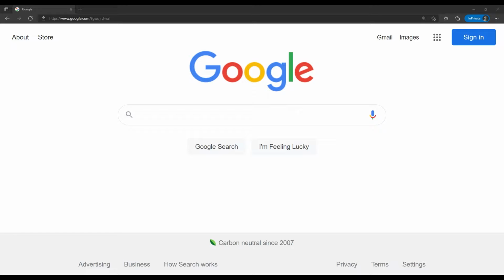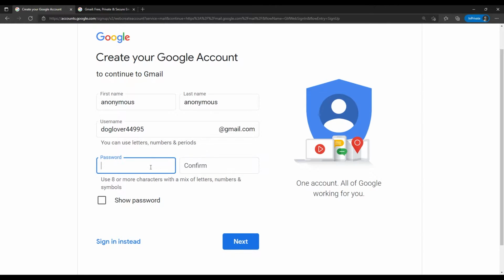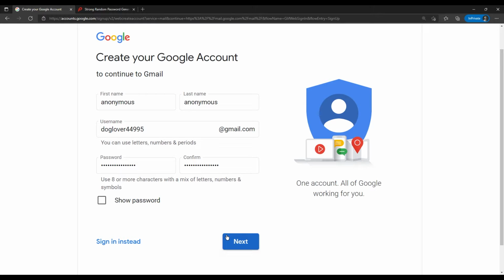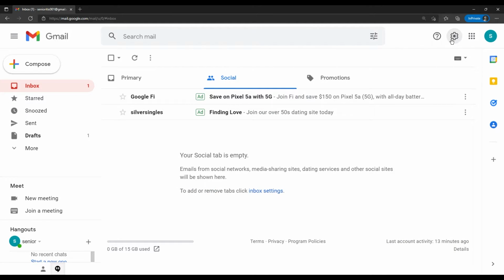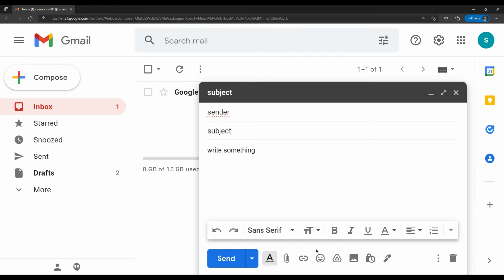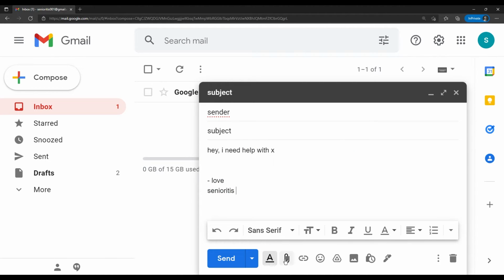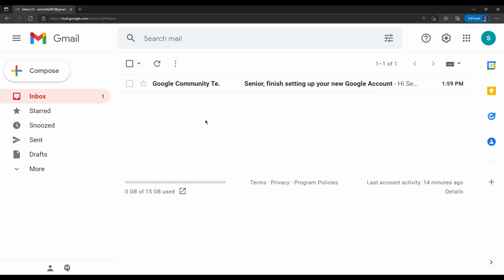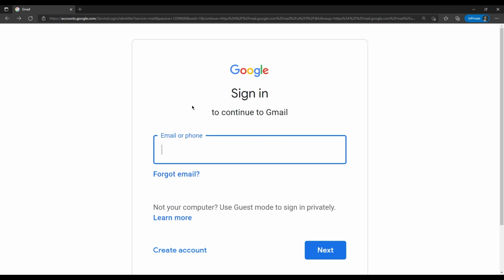How to Create a Gmail Account in 2022.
For non-tech people looking for instructions / exposure to creating and understanding Gmail accounts.